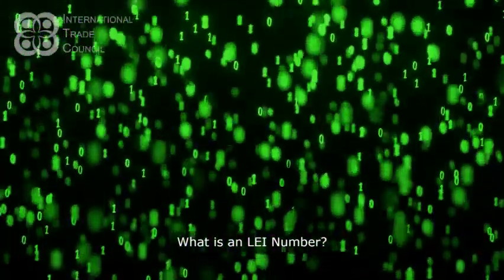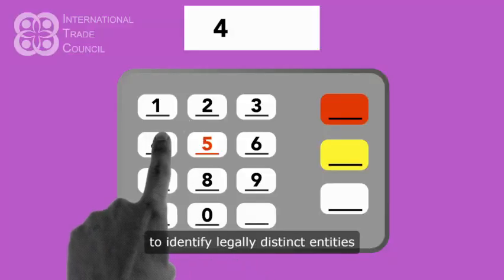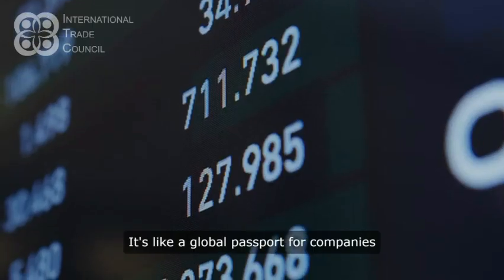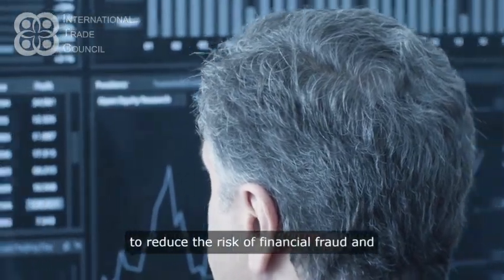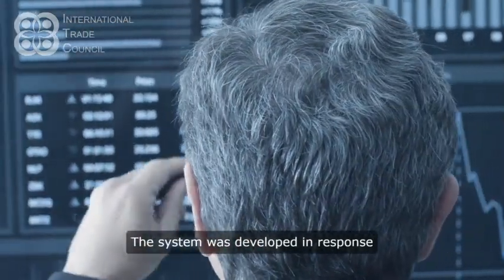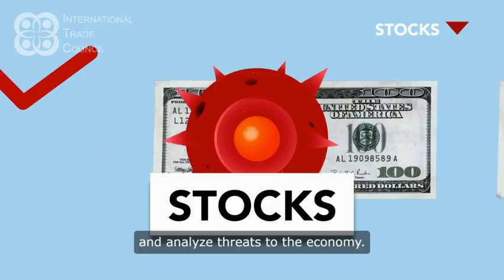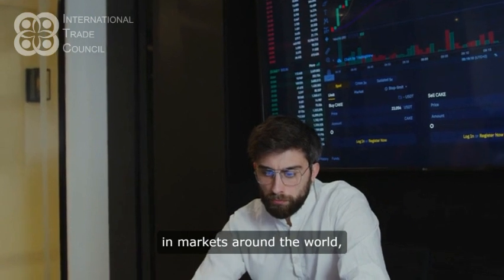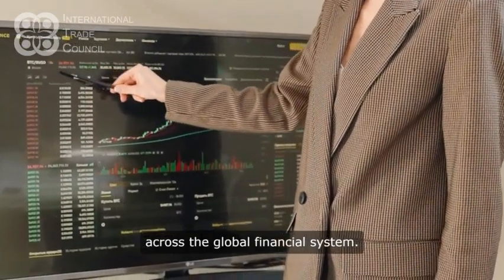What is an LEI Number?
Dive into the world of 'Legal Entity Identifiers' (LEI) with our informative explainer. Understand how this unique code helps in identifying parties involved in financial transactions worldwide, promoting transparency and reducing risk. Essential for businesses in finance and trade.

About the International Trade Council

The International Trade Council is a peak-body chamber of commerce dedicated to promoting international trade, minimizing barriers, and fostering global commerce through education, networking, and insightful business intelligence.